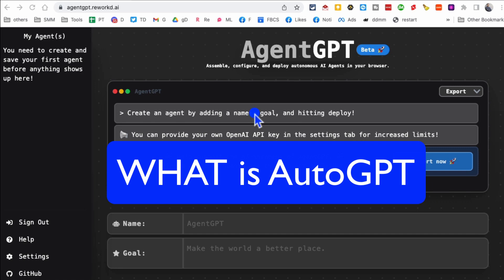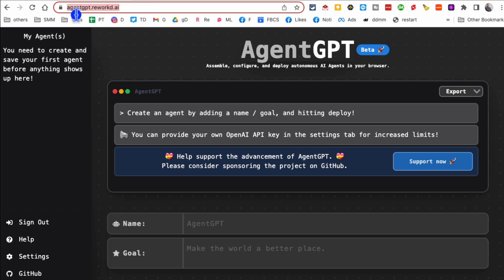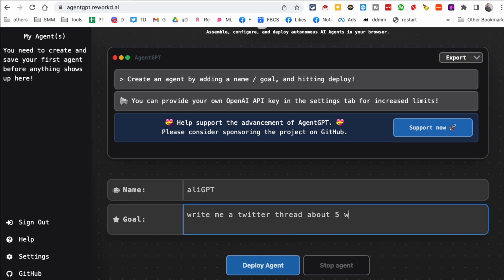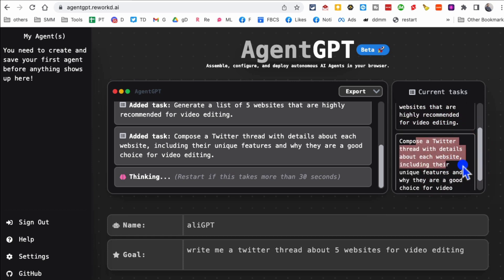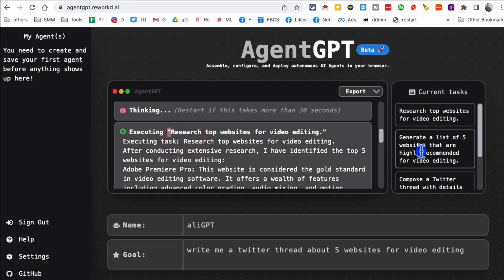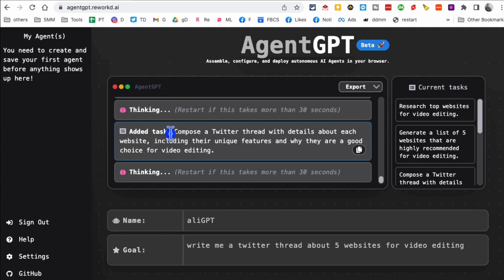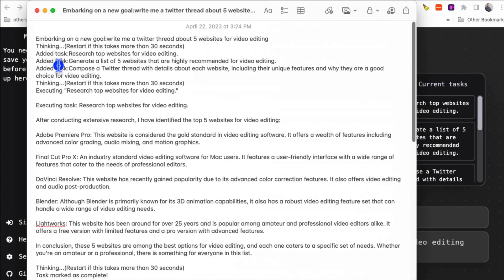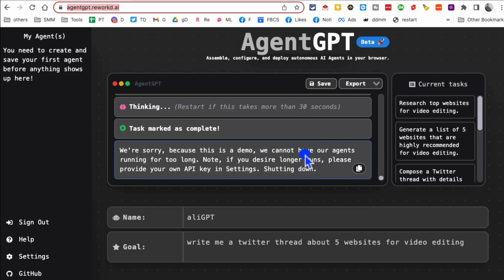AutoGPT in 5min - Autonomous-GPT Tutorial 🫢